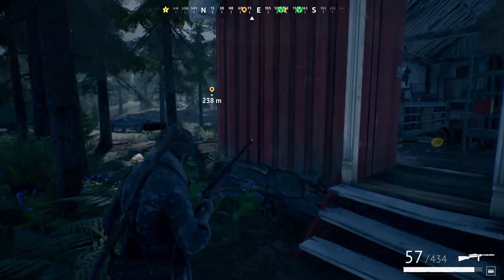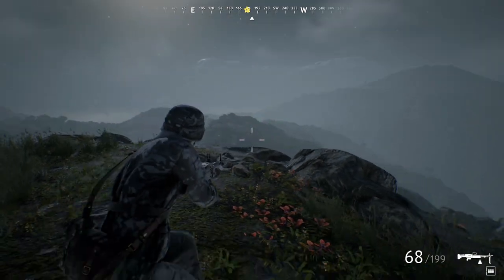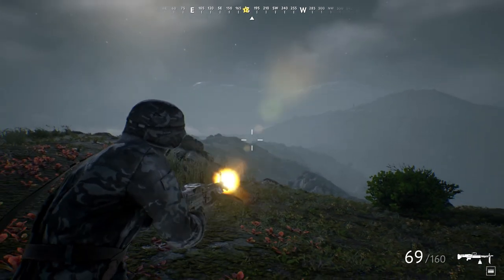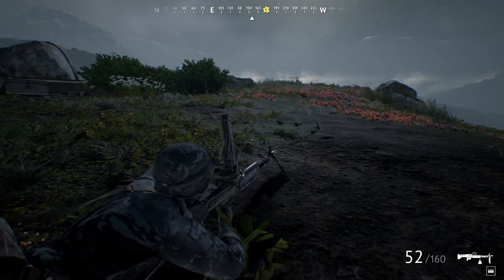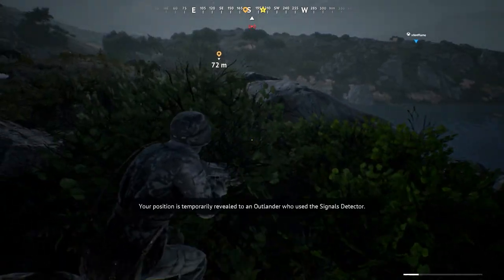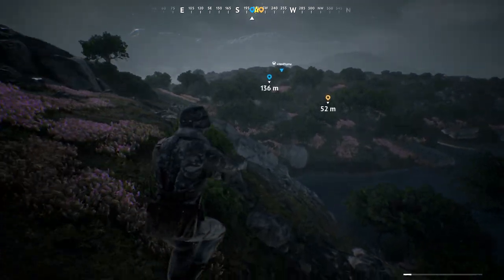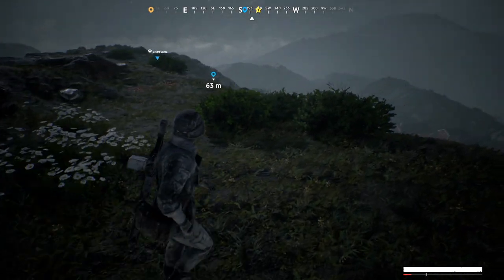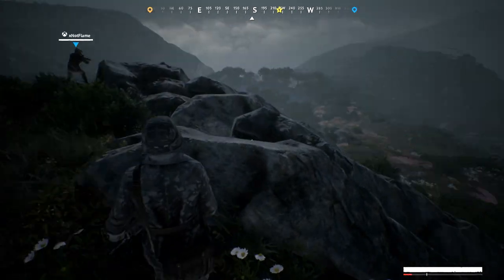Understanding Suppression In Vigor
Today Bobo talks about suppression and why it has a very underappreciated  tactical application in vigor.